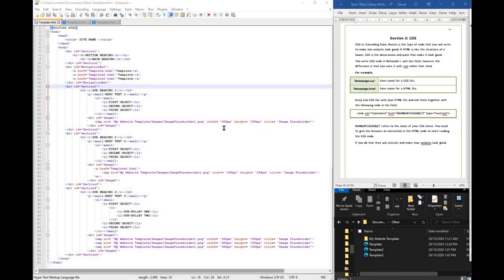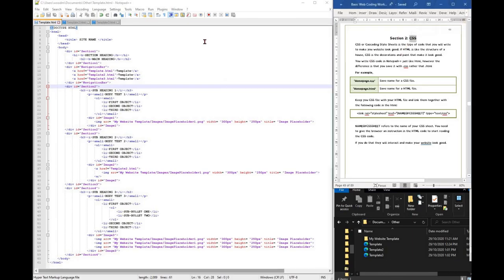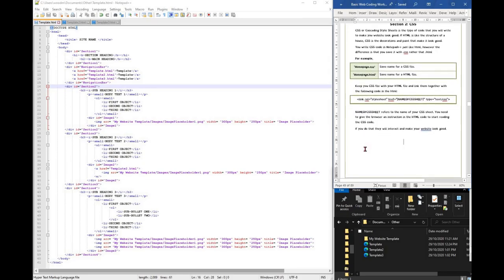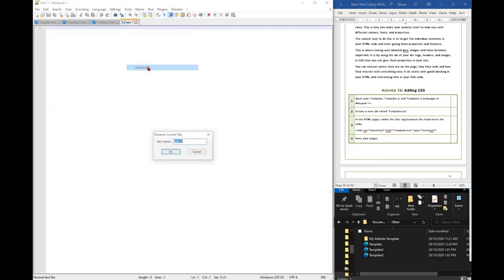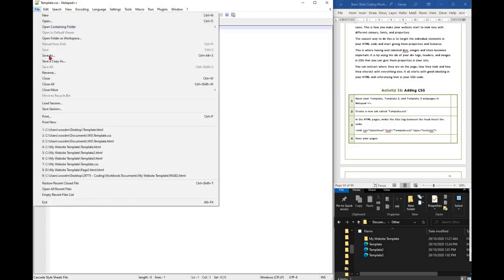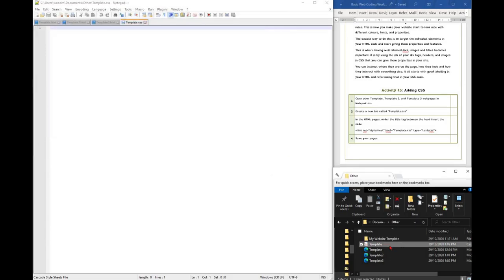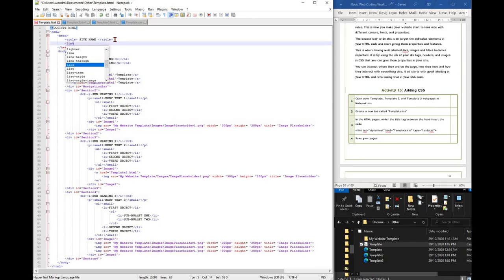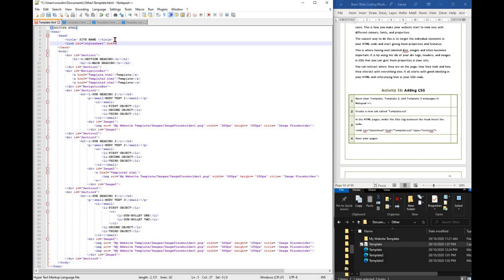How To Link CSS to HTML In Notepad ++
This video will teach you to link CSS (cascading style sheets) code with HTML in Notepad ++.